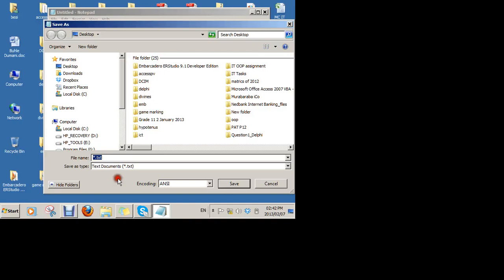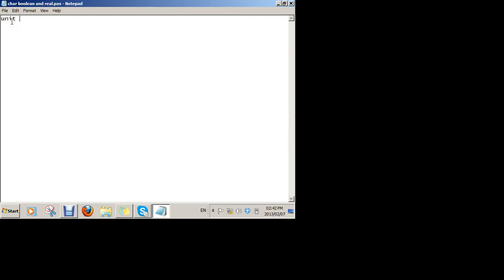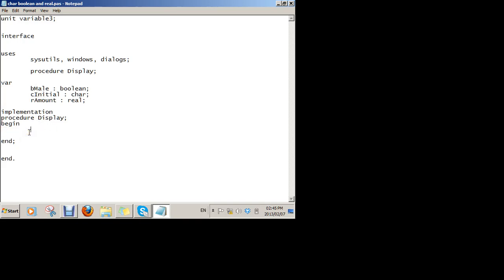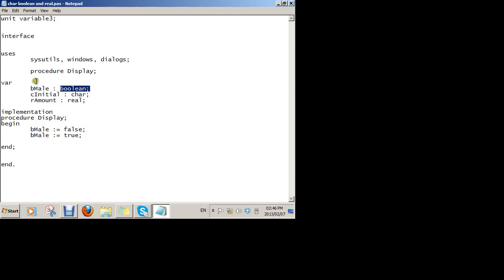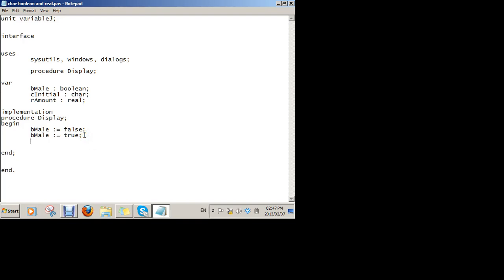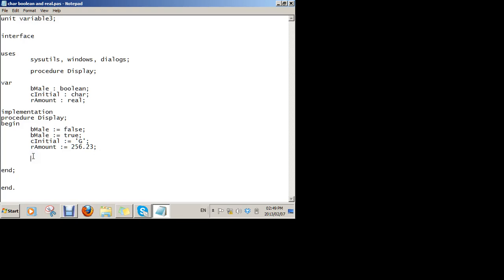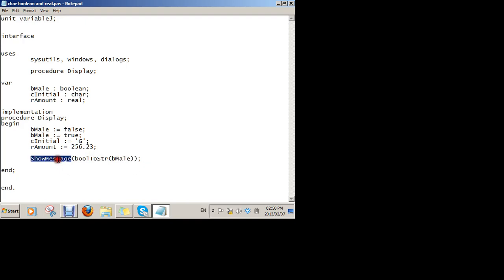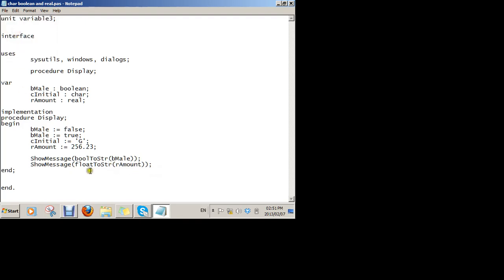delphi char boolean real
learn delphi quickly